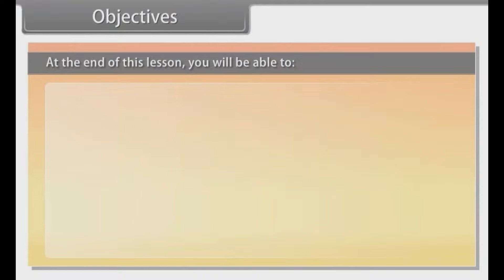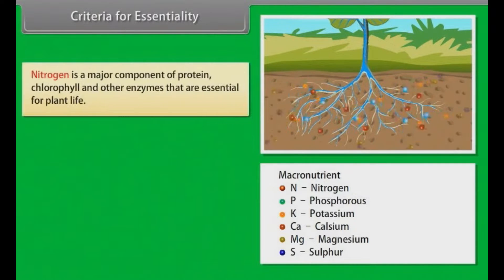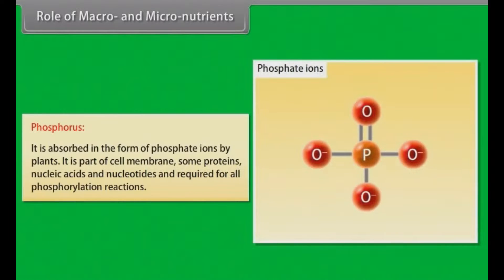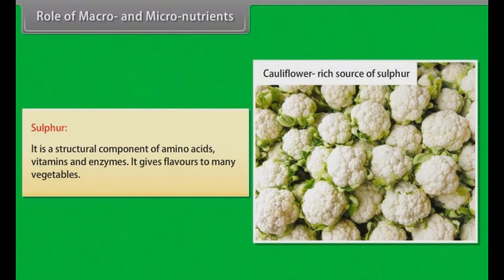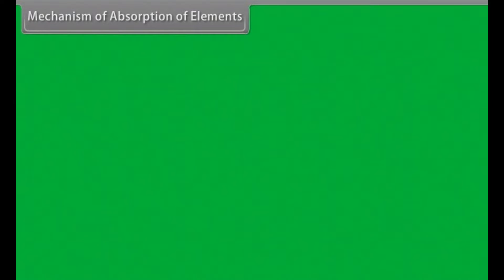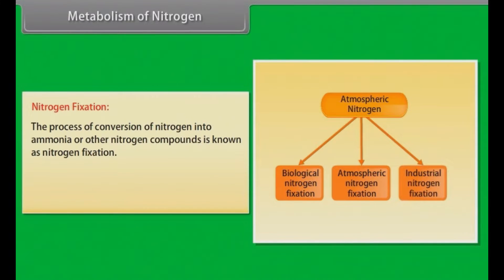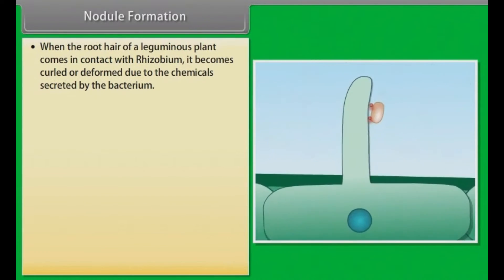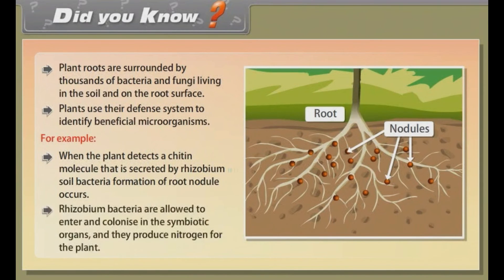CBSE Class 11 || Biology || Mineral Nutrition || Animation || in English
CBSE Class 11 || Biology || Mineral Nutrition || Animation || in English @digitalguruji3147

class 11 biology chapter 12 mineral nutrition in plants